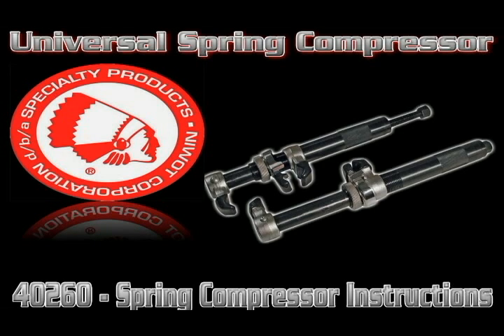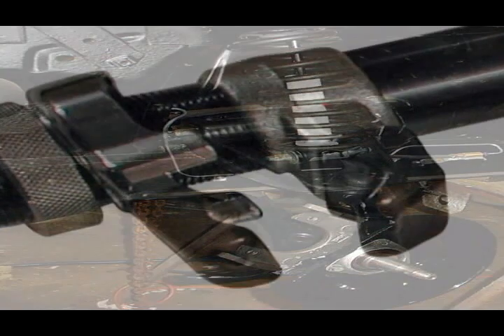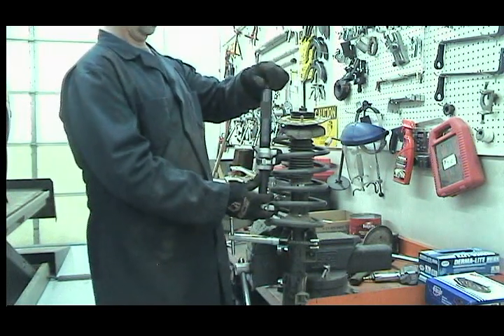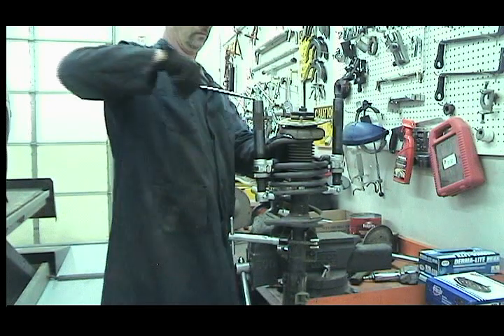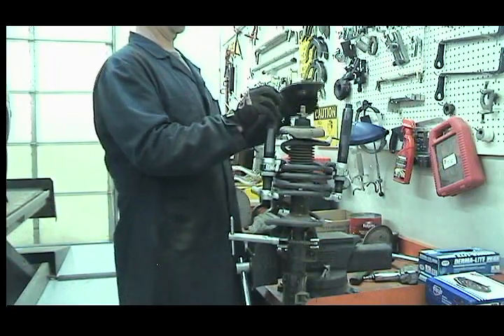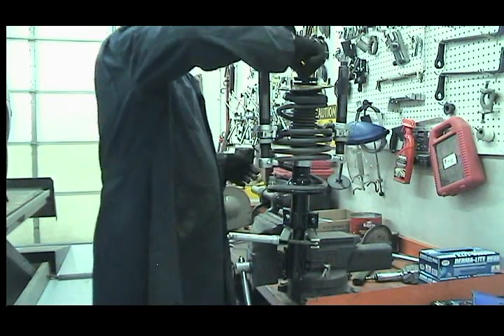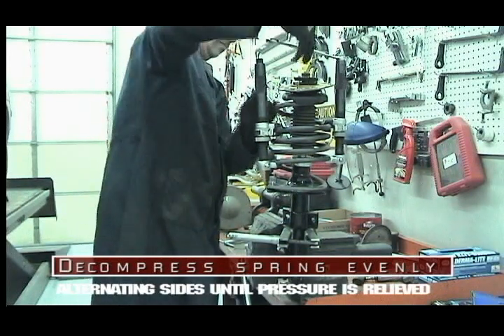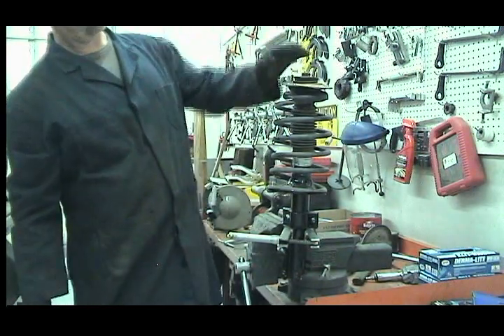40260 - Universal Spring Compressor - Specialty Products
This two-piece internally threaded spring compressor is a great option for MacPherson strut, coilover, and other accessible springs. With 7" of travel and a 6,000 lbf max working load with a 3x safety factor, this is an ideal tool for almost any spring. Vinyl coated ends protect the spring from damage, safety jaws keep the compressor stabilized on the spring, and the ball bearing load surface makes compression easy using simple hand tools. Use of both hooks per spring is required.